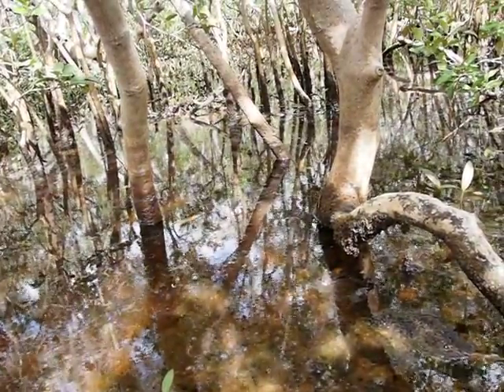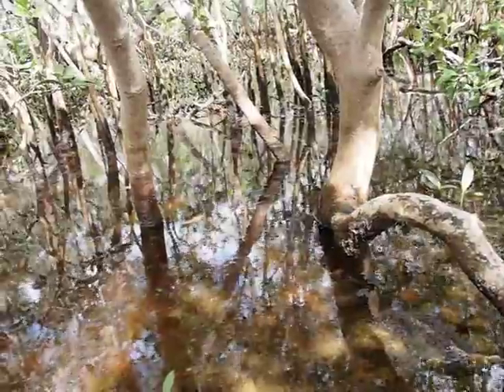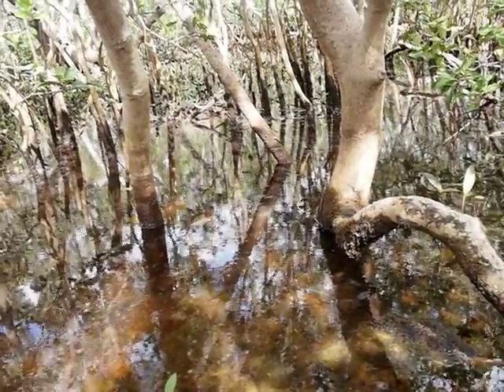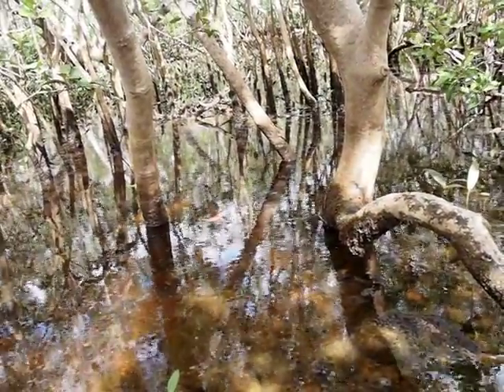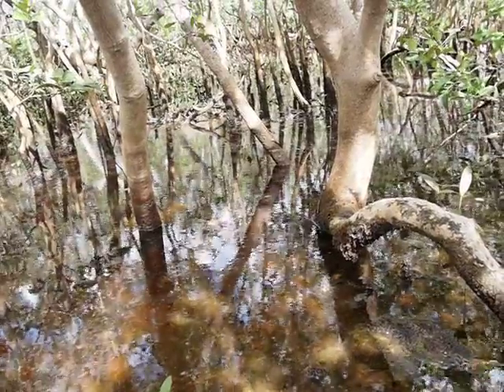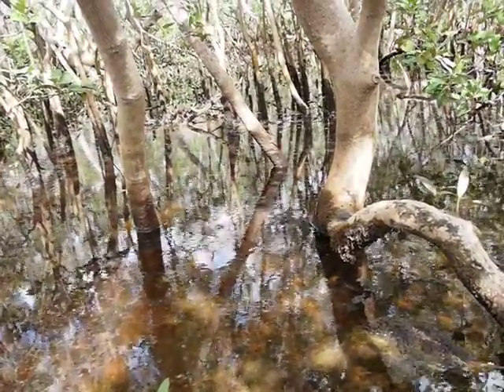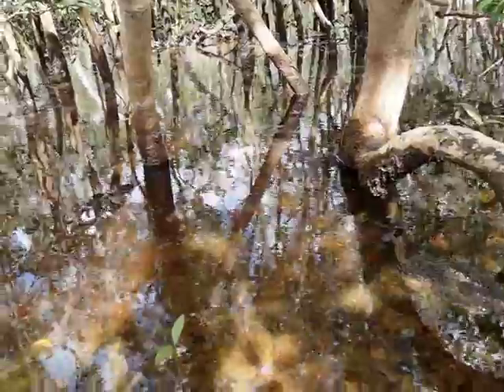whats happening beneath series 1 episode 4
whats happening beneath episode 4 series 1

published 10 december 2016

Welcome to Hail Downs Networking Industry Australia

Address : 5642 Darling Street, Drayton, 4350 . Queensland Toowoomba Australia & Servicing World Wide.

Click the like button below

Add this to your favorites videos

Follow the links below in the description box

Hail Downs Networking Industry Australia V log

Hail Downs Networking Industry Australia

Business Phone Hours : 24 hours a day 7 days a week...

4:30 AM till 8:30 PM - 7 Days a week